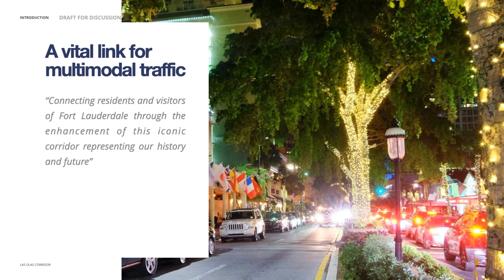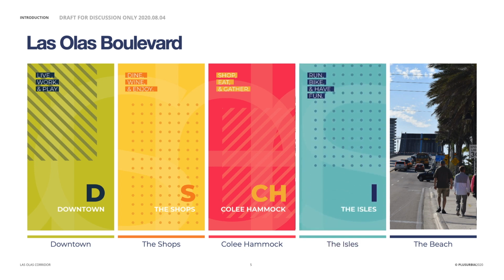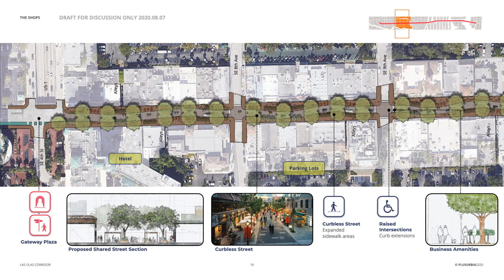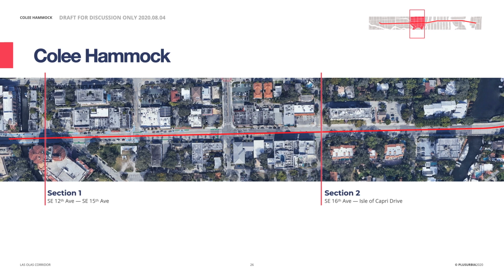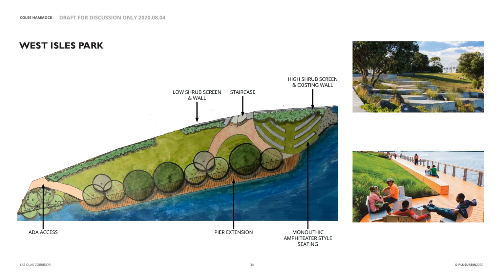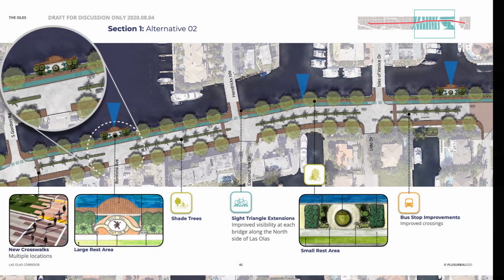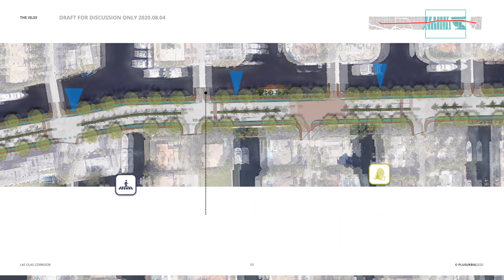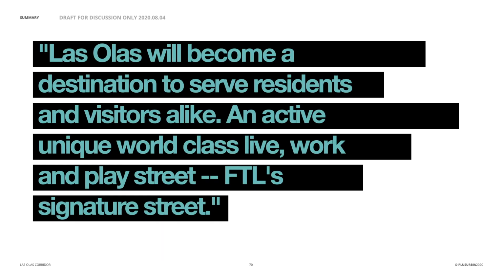Las Olas Corridor Conceptual Design Vision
The City of Fort Lauderdale is working with our neighbors to enhance safety and mobility for all who access Las Olas Boulevard between S. Andrews Avenue and A1A to live, work, or play.